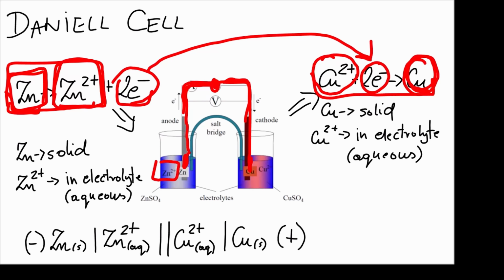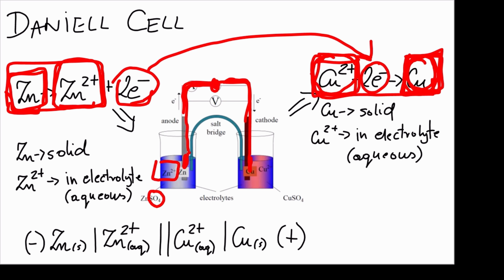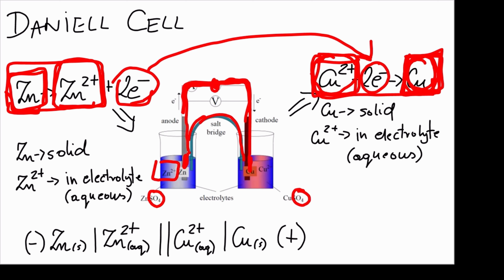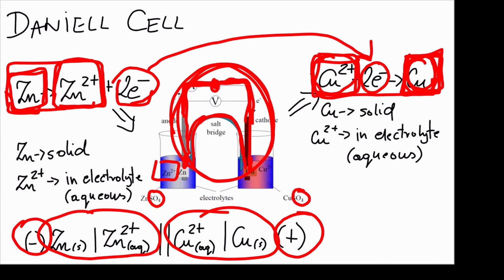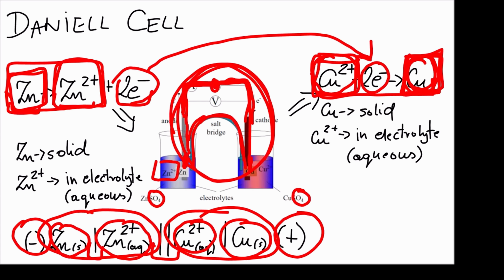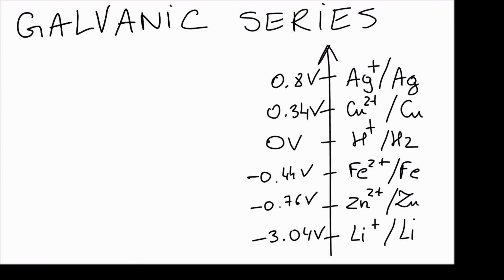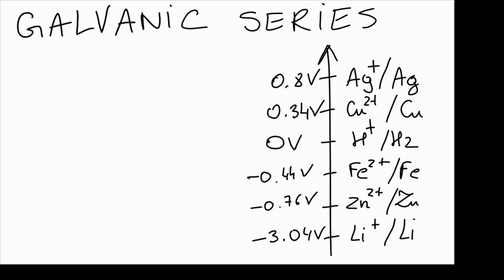Electrochemistry. Chapter II: Galvanic cells. Part 2